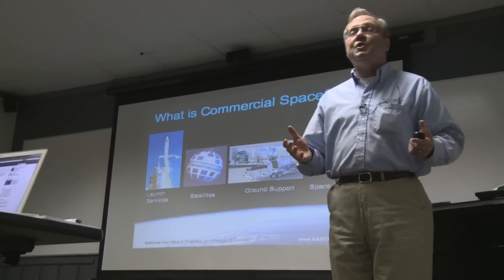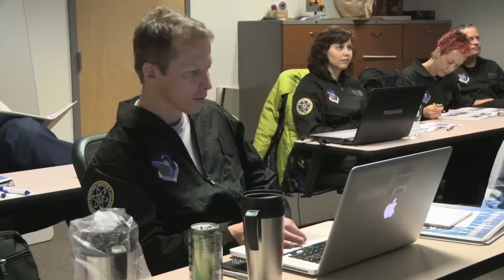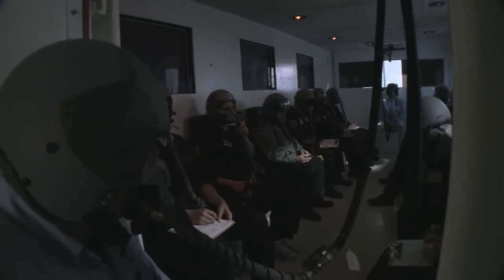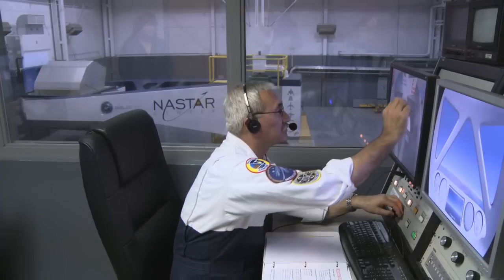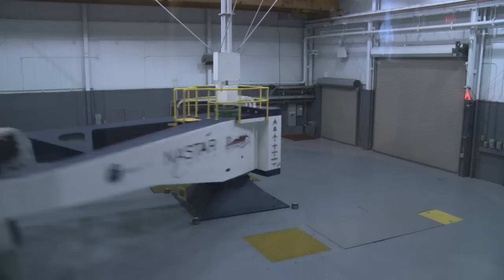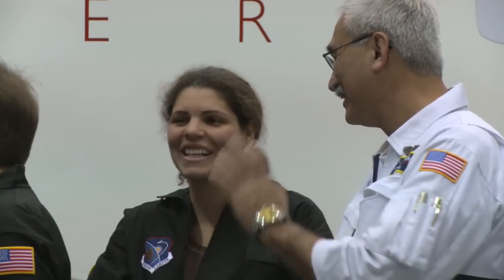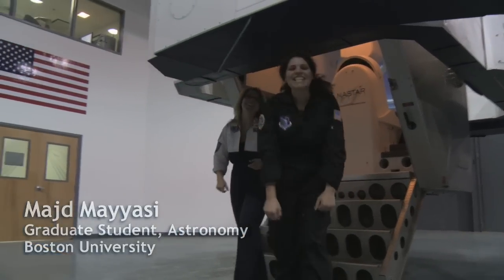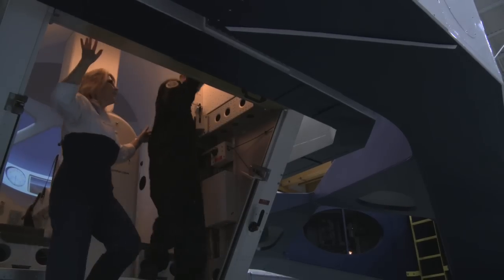NASTAR Suborbital Scientist Class